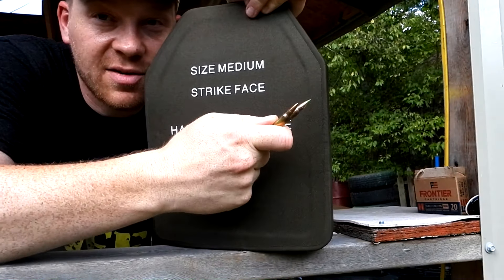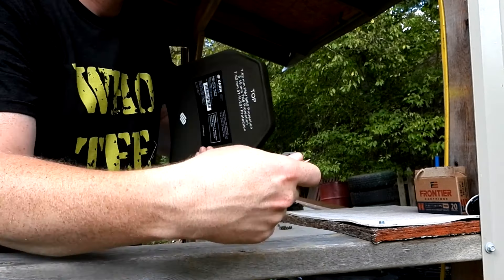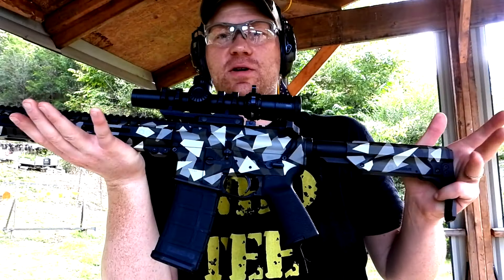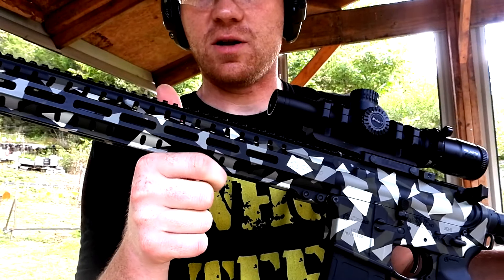GREEN TIPS WORTH IT???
Do you really need green tips?
Truly appreciate you watching the videos!

GREEN TIPS WORTH IT???- Body Armor Test